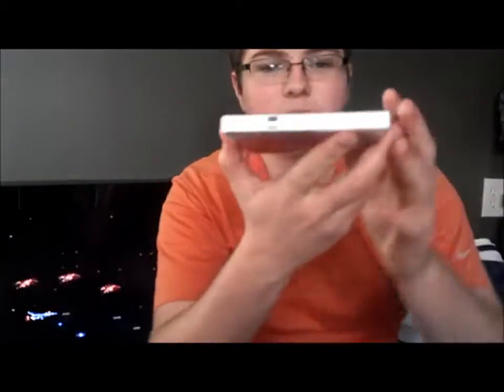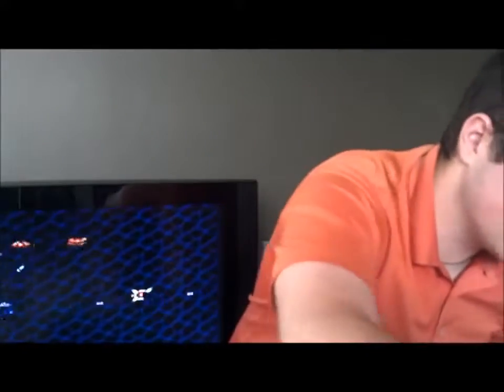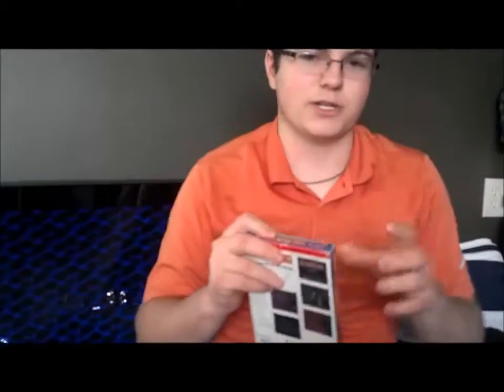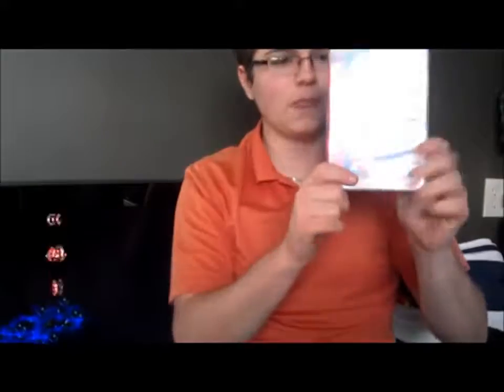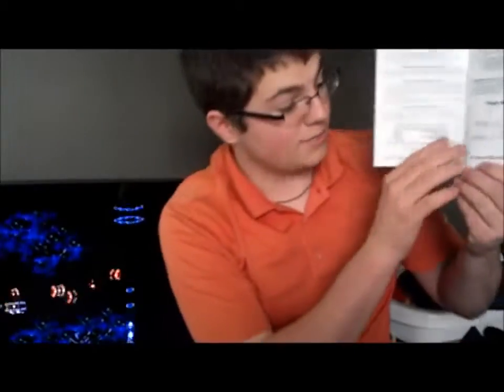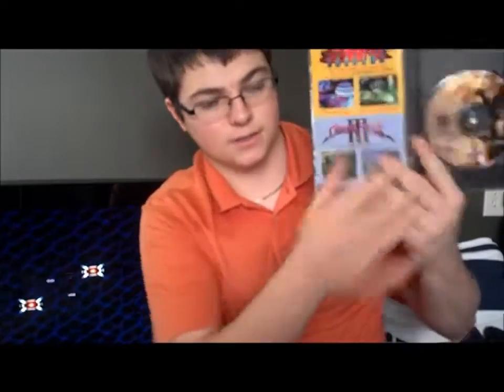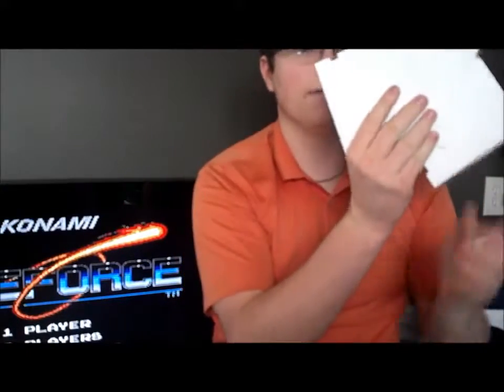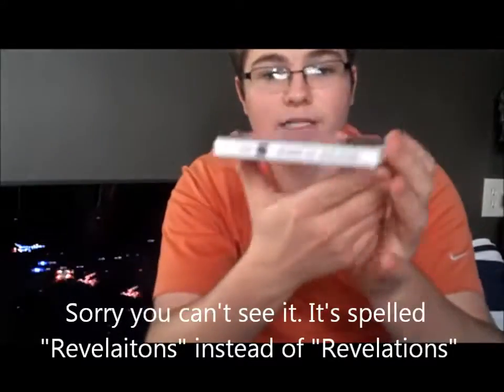Completely Insane Pick Ups! My Best Yet!!!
Im pretty confident this is my best pick ups video ever!

-LINKS- MY SITE - MY WATCH - MY OTHER WATCH - MY KNIFE - .